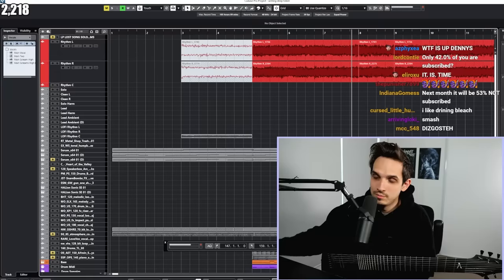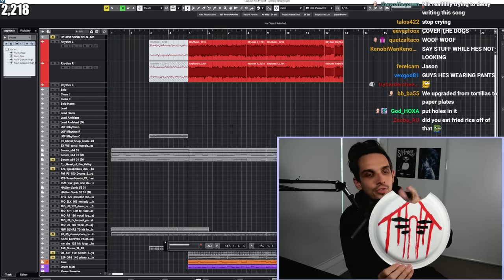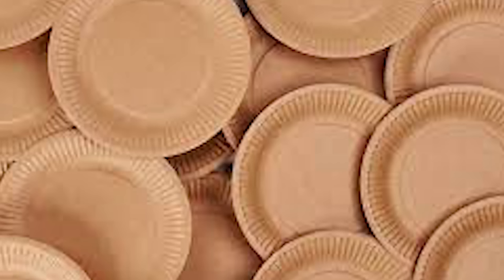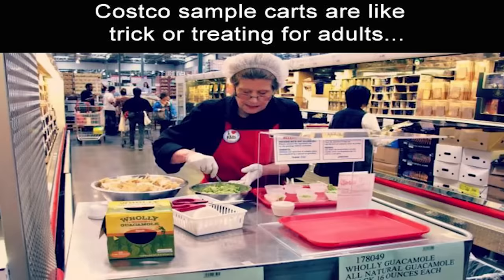How to Write a SLEEP TOKEN Song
Showcasing how to write a Sleep Token song, and then releasing it...

• Adobe Premier
• AXE FX 2
• Music Man JP6
• Music Man JP7
• Music Man Majesty
• Aristides 080R
Tuning: Worship